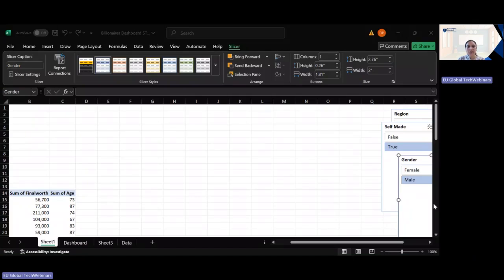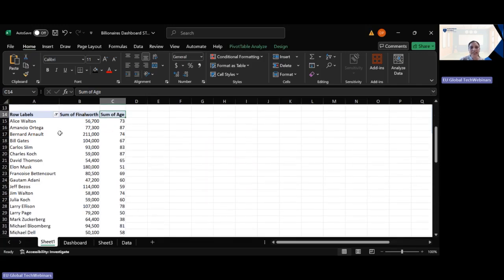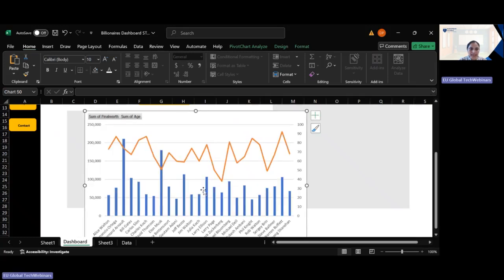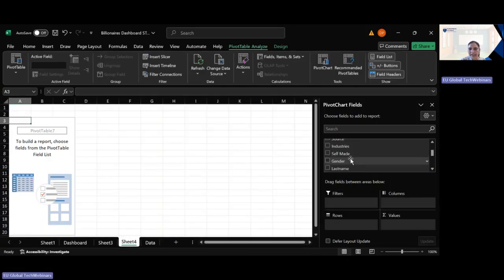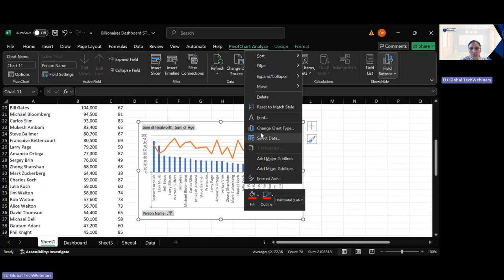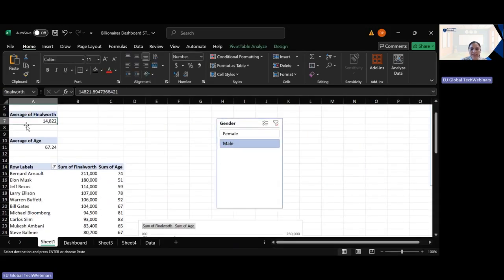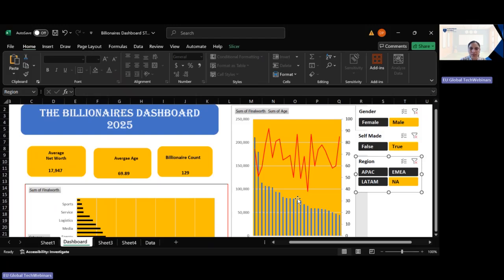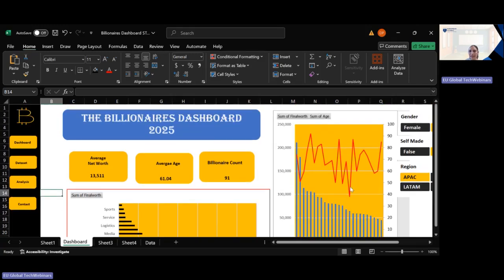Data Analysis For Managers: Unit 8: Dashboard (Part 3)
Welcome to Unit 8: Dashboard Design in our free ""Data Analysis For Managers"" YouTube course!

This is where you'll learn to build powerful, interactive dashboards in Excel – your ultimate tool for monitoring key business metrics at a glance.

Throughout this unit's three videos, we'll guide you step-by-step through the process of dashboard creation. You'll discover how to:

1) Consolidate key data: Bring all your important metrics into one central view.

2) Design clear and intuitive layouts: Make your dashboard easy to understand and navigate.

3) Incorporate interactive elements: Use slicers and timelines for dynamic filtering.

4) Present real-time insights: Empower yourself and your team with up-to-date performance data.

By mastering Excel Dashboards, you'll gain unparalleled visibility into your business operations, streamline your reporting, and make faster, more informed decisions. Each video in this unit will build on your skills, helping you become a dashboard creator.

Make sure to watch all three videos in this unit to gain a complete understanding of how to build effective and impactful dashboards.